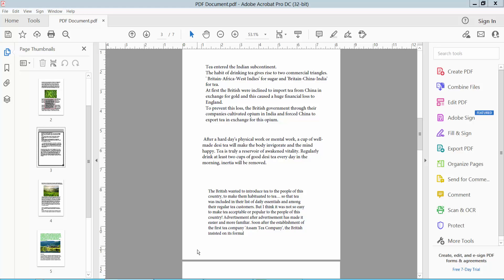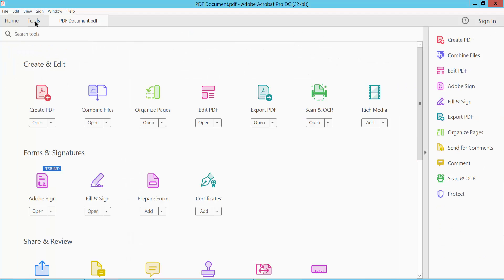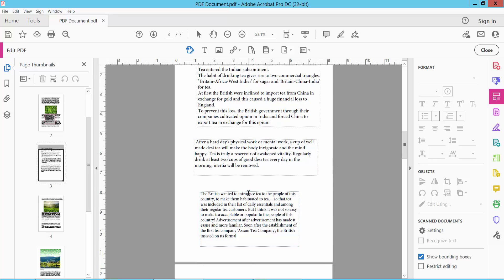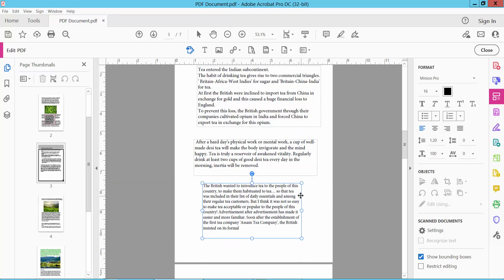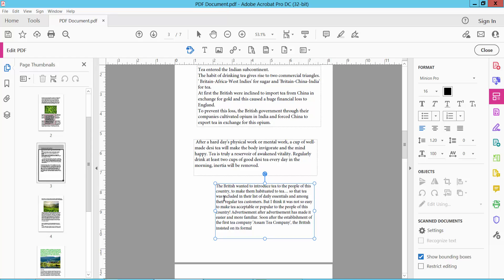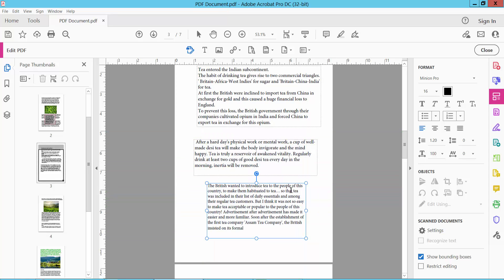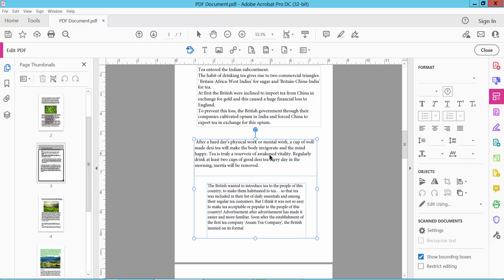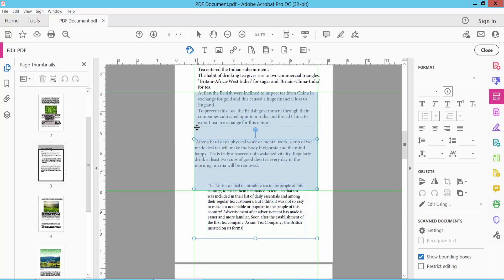How to move text boxes in pdf file (Edit PDF) using Adobe Acrobat Pro DC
Hello everyone, Today I will show you. How to move text boxes in pdf file (Edit PDF) using Adobe Acrobat Pro DC.